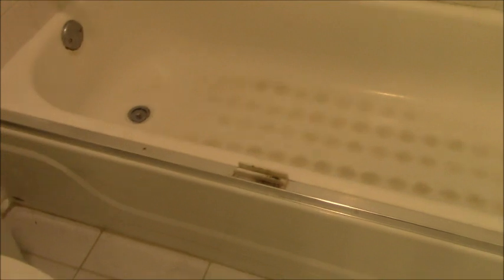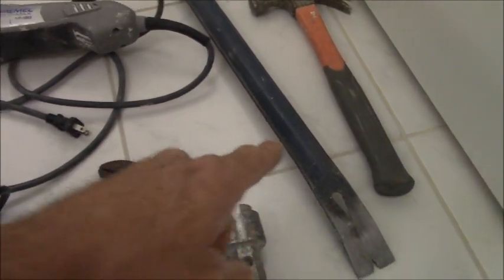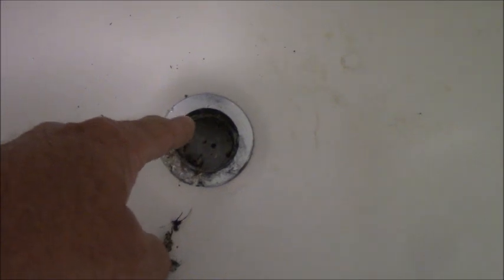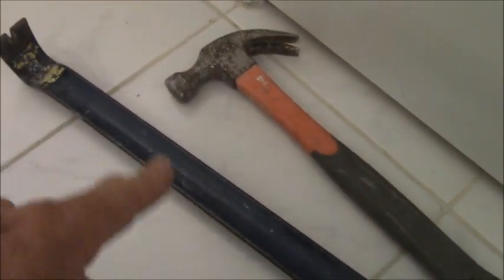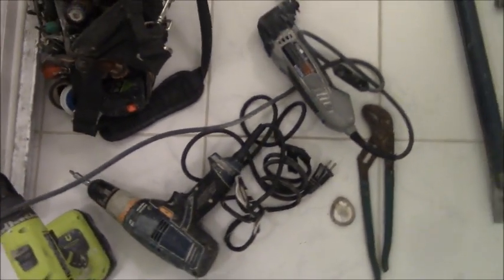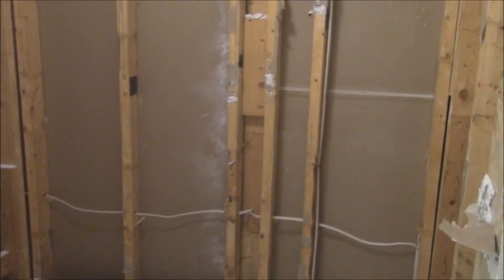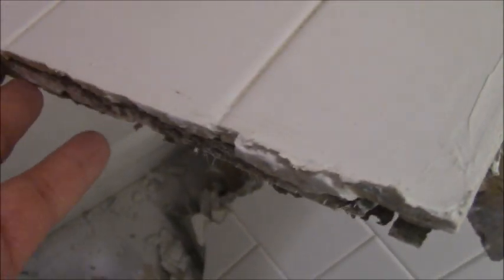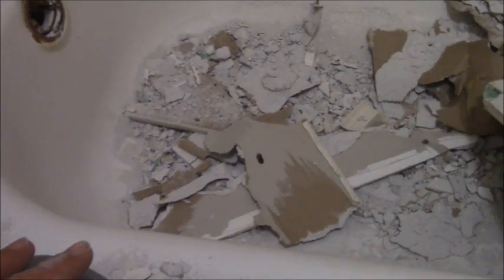Taking Out Bath Tub and Tiled Walls...mold and mildew issues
Showing every step to remove tub surround walls and plumbing, then tub is free and clear. In this case it will become a full tiled shower, but you can replace a tub using this method of demo.